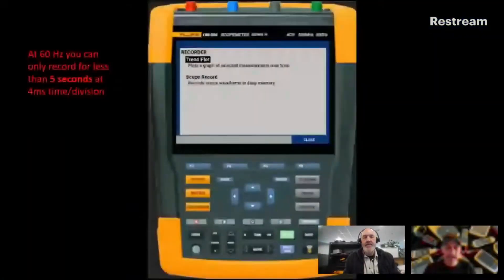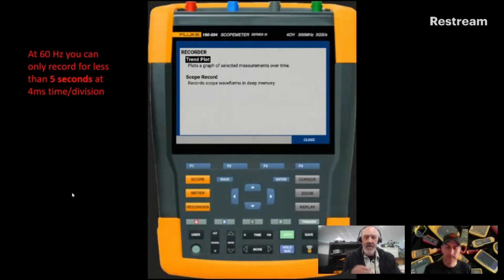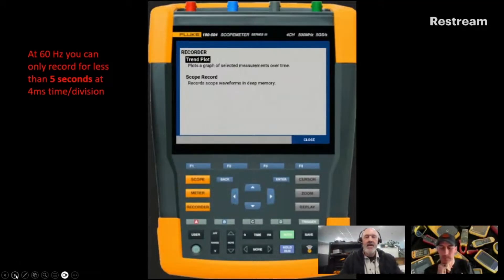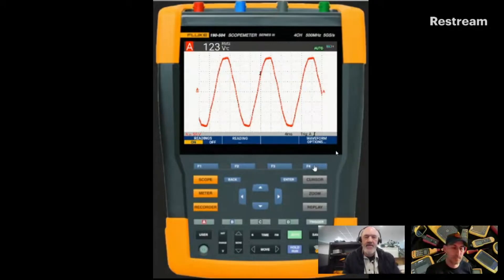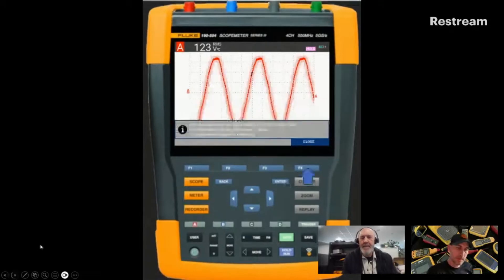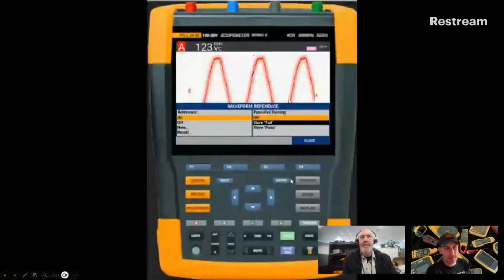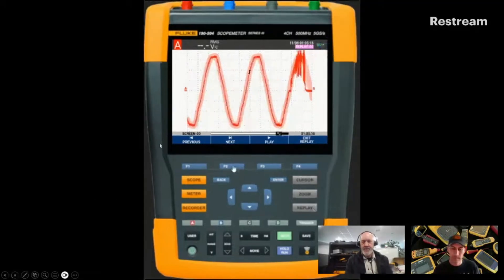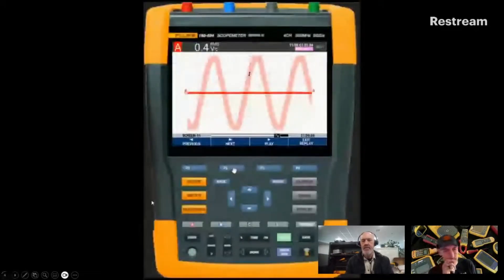Scopemeter 190 series III - Tech Support - PRO TIPS - PART 2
-How to trigger and log what you want to capture